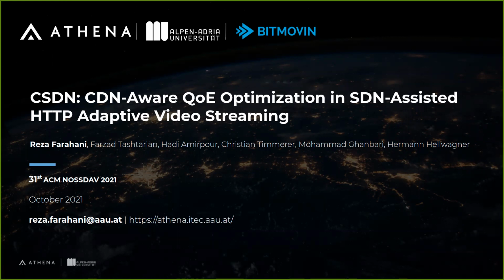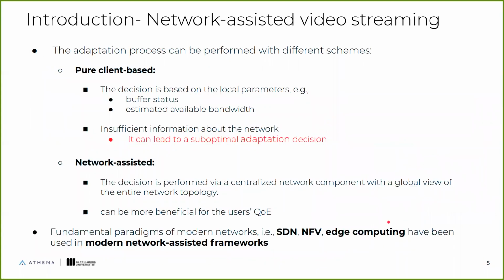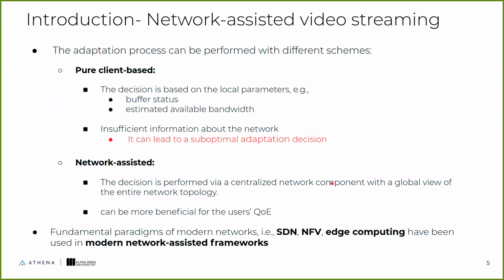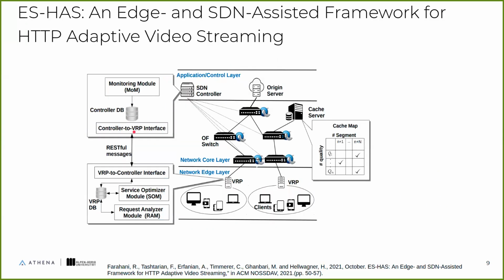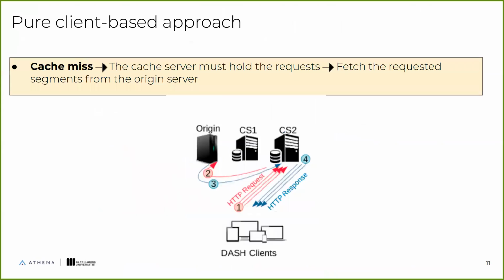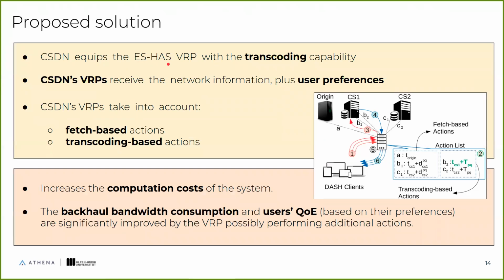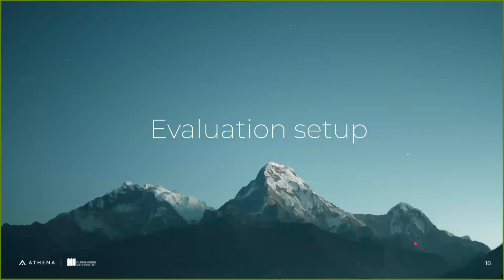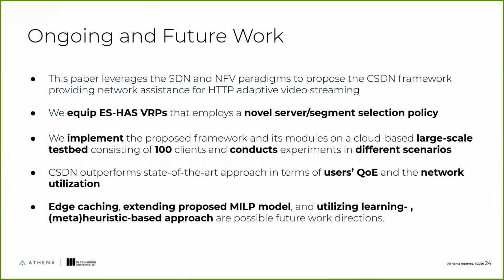CSDN: CDN-Aware QoE Optimization in SDN-Assisted HTTP Adaptive Video Streaming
Paper Title: CSDN: CDN-Aware QoE Optimization in SDN-Assisted HTTP Adaptive Video Streaming

Authors: Reza Farahani (Alpen-Adria-Universität Klagenfurt), Farzad Tashtarian (Alpen-Adria-Universität Klagenfurt), Hadi Amirpour (Alpen-Adria-Universität Klagenfurt), Christian Timmerer (Alpen-Adria-Universität Klagenfurt), Mohammad Ghanbari (School of Computer Science and Electronic Engineering, University of Essex, Colchester, UK) and Hermann Hellwagner (Alpen-Adria-Universität Klagenfurt)

Abstract: With the increasing demand for video streaming applications, HTTP Adaptive Streaming (HAS) technology has become the dominant video delivery technique over the Internet. Current HAS solutions only consider either client- or server-side optimization, which causes many problems in achieving high-quality video, leading to sub-optimal users’ experience and network resource utilization. Recent studies have revealed that network-assisted HAS techniques, by providing a comprehensive view of the network, can lead to more significant gains in HAS system performance. In this paper, we leverage the capability of Software-Define Networking (SDN), Network Function Virtualization (NFV), and edge computing to introduce a CDN-Aware QoE Optimization in SDN-Assisted Adaptive Video Streaming framework called CSDN. We employ virtualized edge entities to collect various information items (e.g., user-, client, CDN- and network-level information) in a time-slotted method. These components then run an optimization model with a new server/segment selection approach in a time-slotted fashion to serve the clients’ requests by selecting optimal cache servers (in terms of fetch and transcoding times). In case of a cache miss, a client’s request is served (i) by an optimal replacement quality (only better quality levels with minimum deviation) from a cache server, (ii) by a quality transcoded from an optimal replacement quality at the edge, or (iii) by the originally requested quality level from the origin server. By means of comprehensive experiments conducted on a real-world large-scale testbed, we demonstrate that CSDN outperforms the state-of-the-art in terms of playback bitrate, the number of quality switches, the number of stalls, and bandwidth usage by at least 7.5%, 19%, 19%, and 63%, respectively.